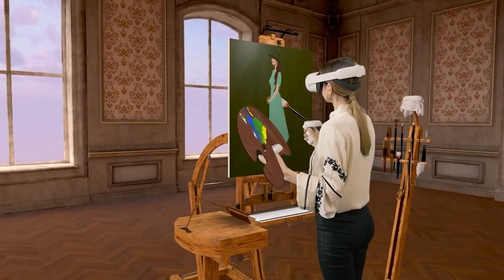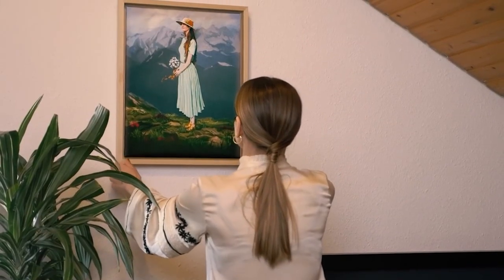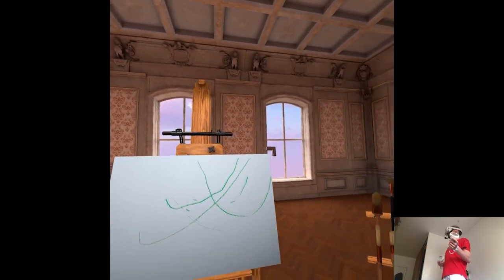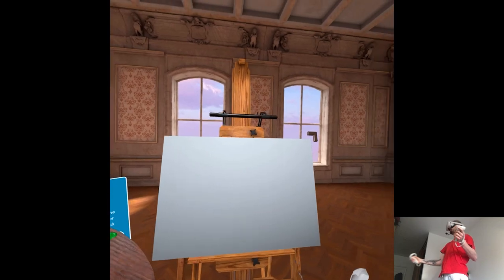OVERVIEW - Vermillion | Part X Gameplay | Oculus/Meta Quest 2 VR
Hi

One more on today's palette (get it?), Vermillion took a looong time to edit but I'm happy with the result nonetheless.

0:00 - Intro
1:50 - Gameplay
14:19 - Thoughts

Short PC specs:

i9-9900KS
RTX 2080ti
32GB RAM 3200MHz
2TB SAMSUNG 970 EVO PLUS M.2